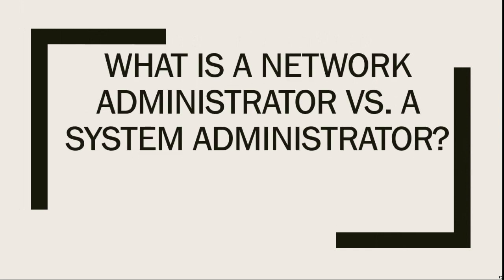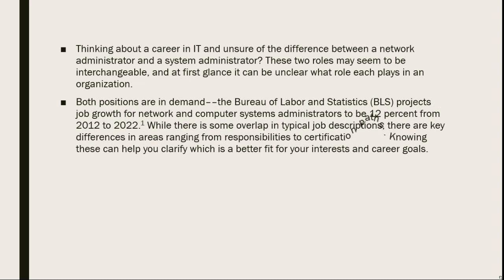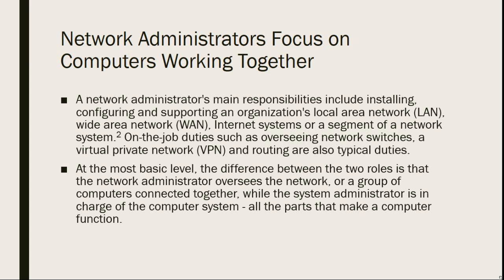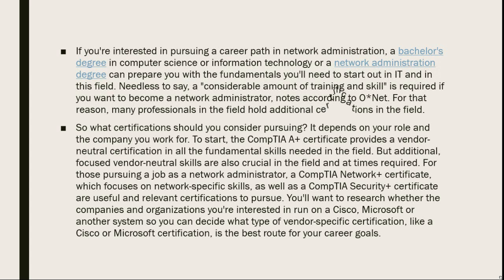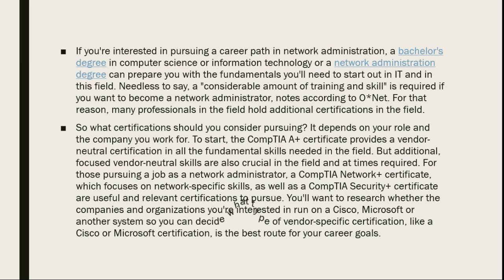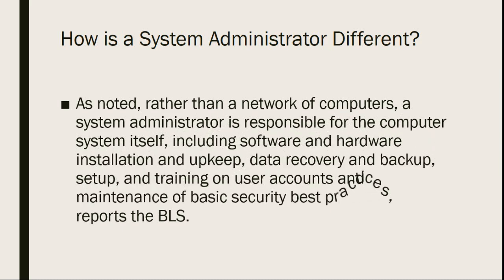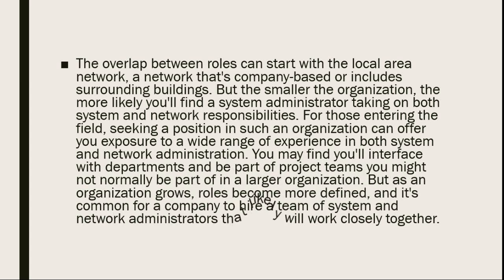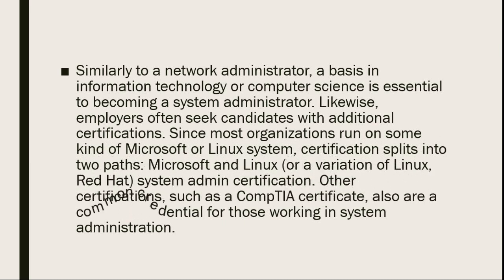Network Administrator vs a System Administrator Profile Explain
Network Administrator vs a System Administrator ?. we have discussed about the profile of a Network Administrator and System Administrator. what is the difference between system and network administrator.